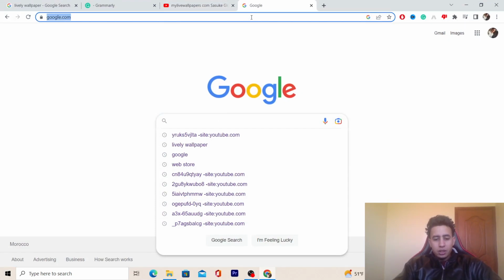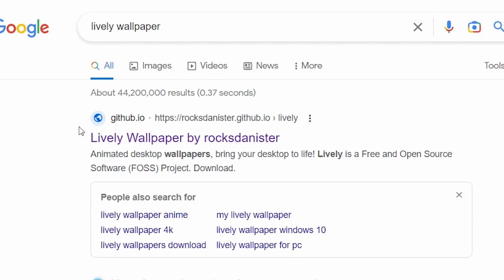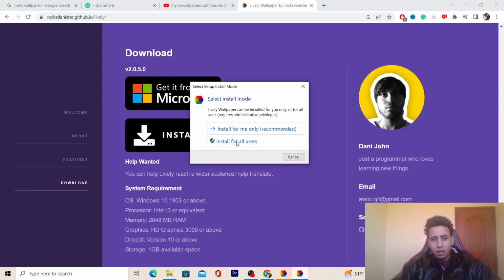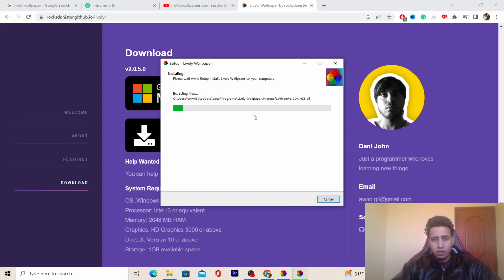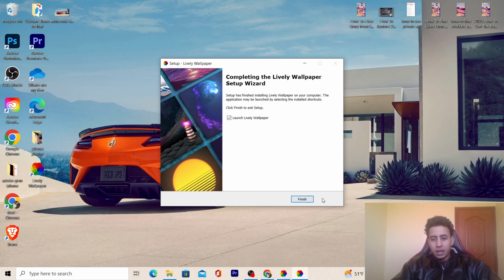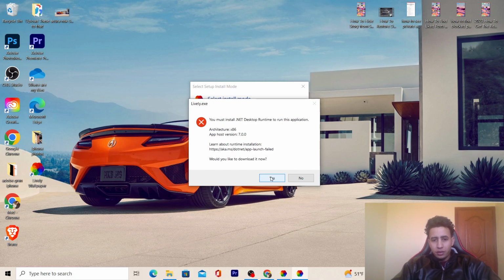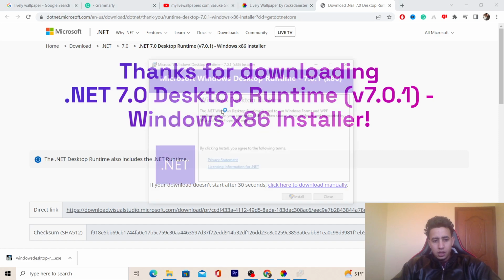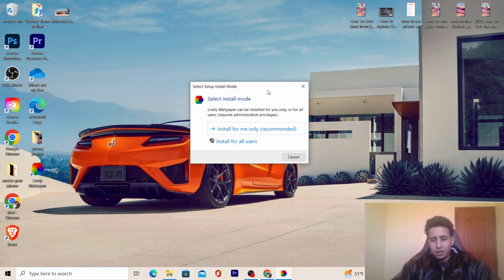(2024) How To Get Live Wallpapers On PC? [For Free]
How To Get Live Wallpapers On PC? [For Free] Back in the old days, live wallpapers and animated backgrounds used to be quite simple to set up on any Windows PC. Nowadays, users would have to download additional software to make this possible. We have put together a guide on getting live Wallpaper for PCs.